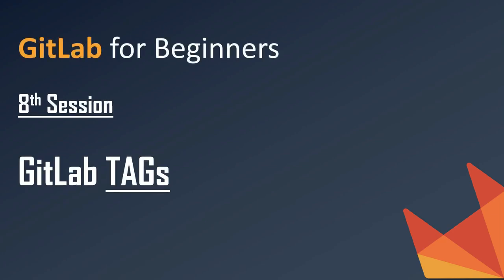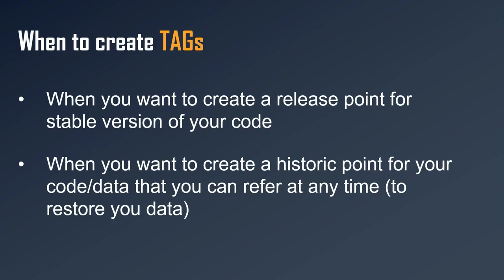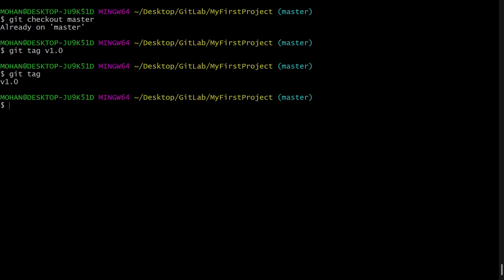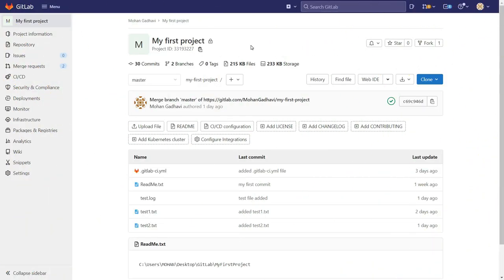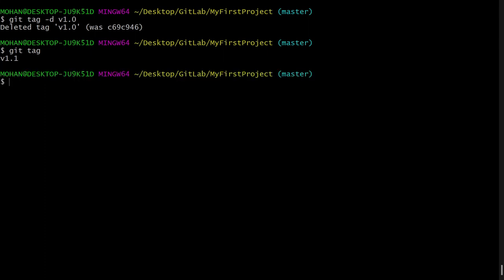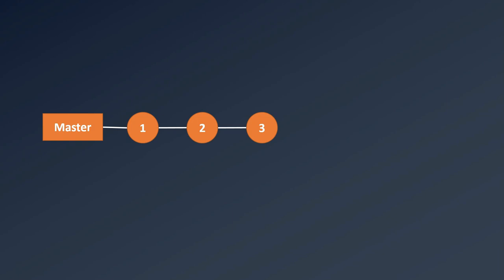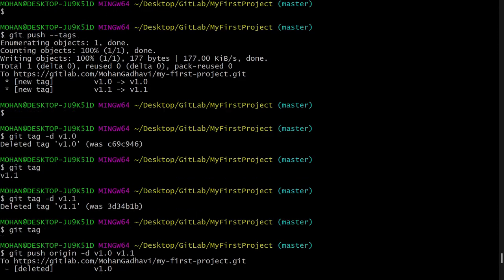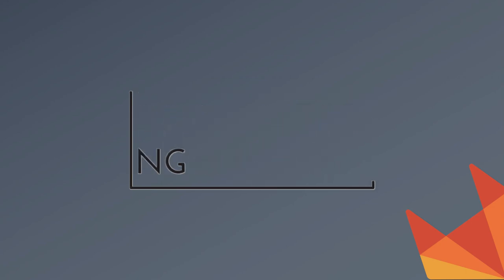#8 GitLab Tutorial for Beginners | Git Tags | Easy Explanation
In this video, we will see the Importance of tags and How we can create tags using Git Command.